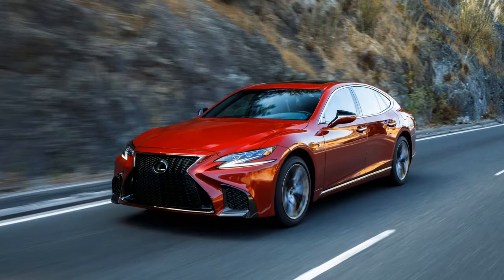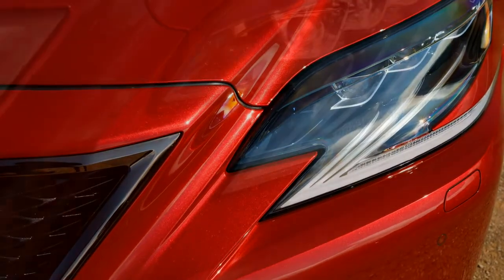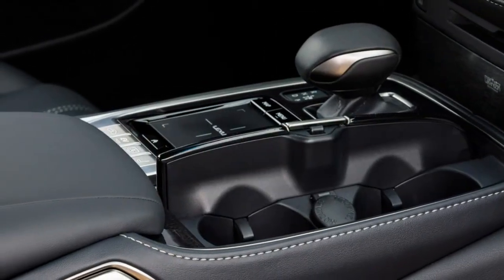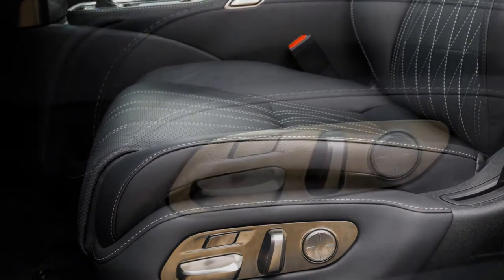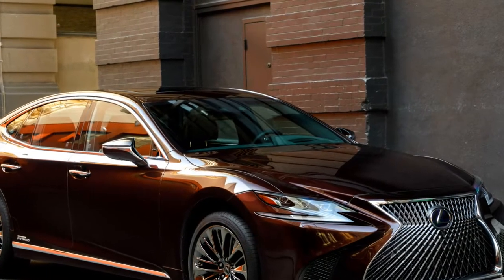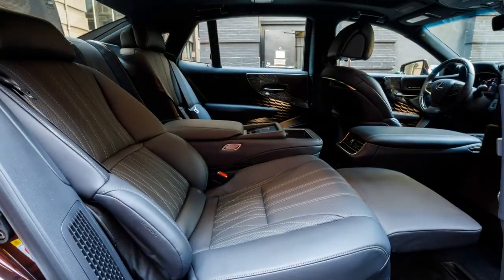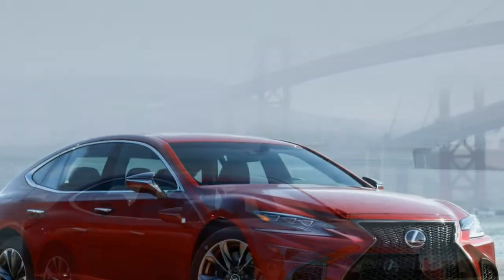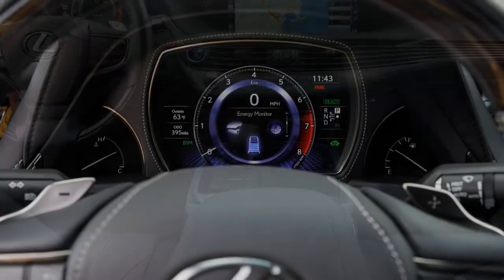Lexus LS 2018 Car Review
The Lexus LS is often a full-size luxury car (F-segment in Europe) getting the flagship label of Lexus, the posh division of Toyota.

 For the first four generations, all LS models featured V8 engines and were predominantly rear-wheel-drive, with Lexus also offering all-wheel-drive, hybrid, and long-wheelbase variants. The fifth generation changed to presenting a V6 engine without the need of V8 option.